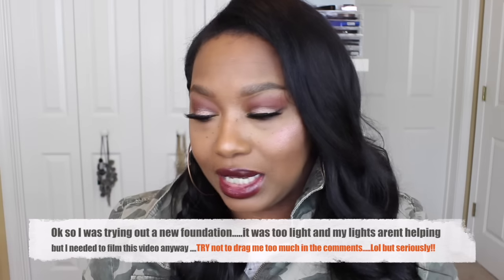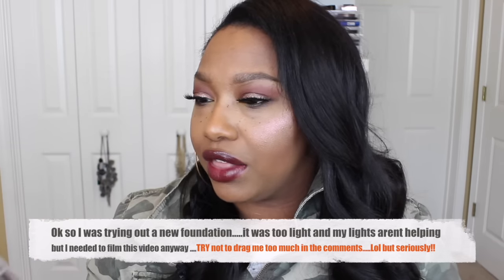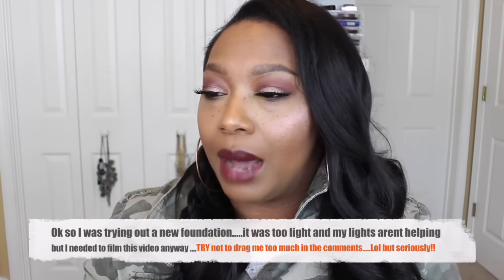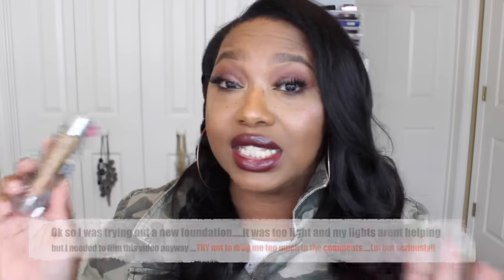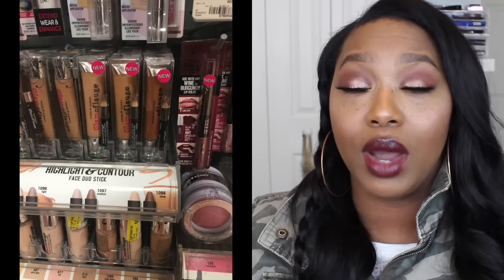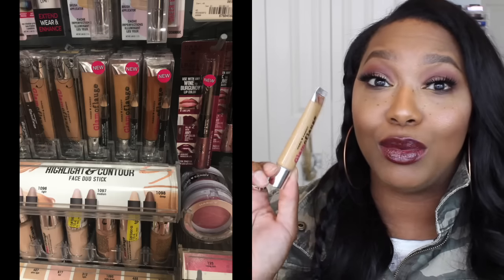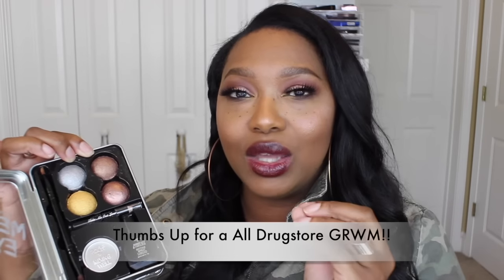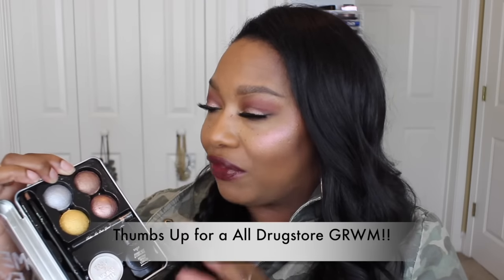WHAT'S NEW IN HARD CANDY MAKEUP